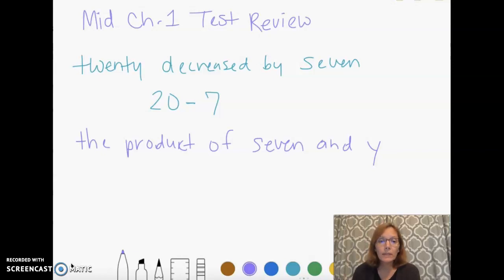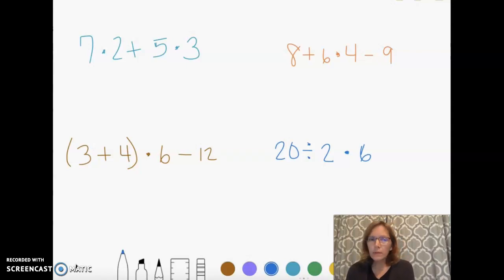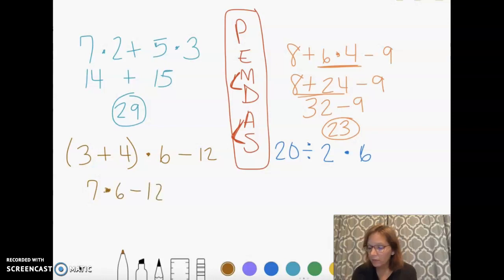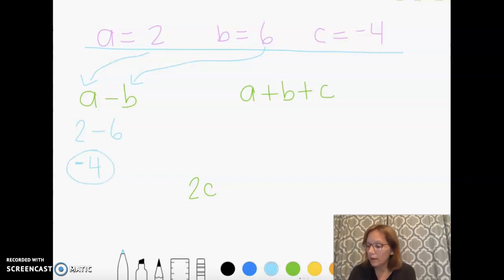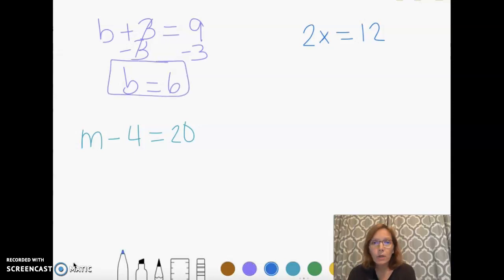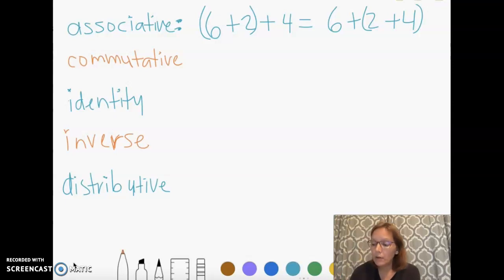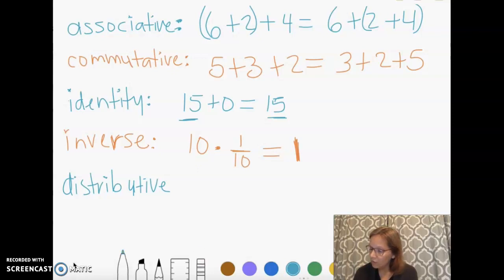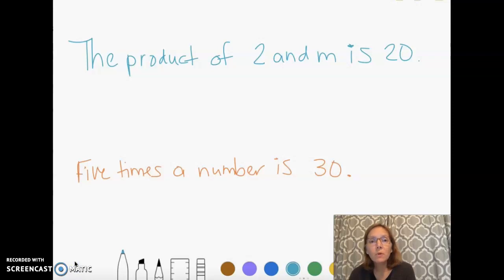Pre-Algebra Mid Ch. 1 Test Review